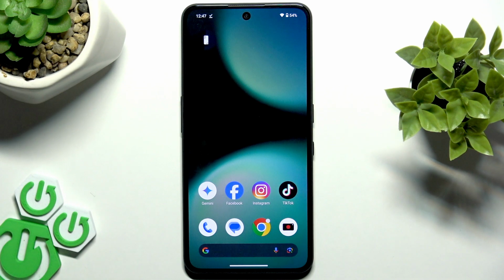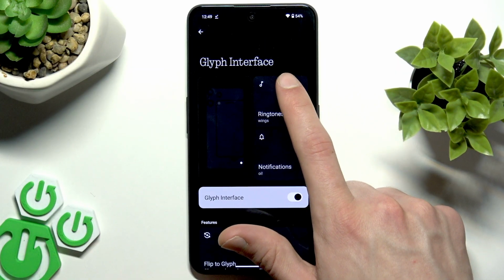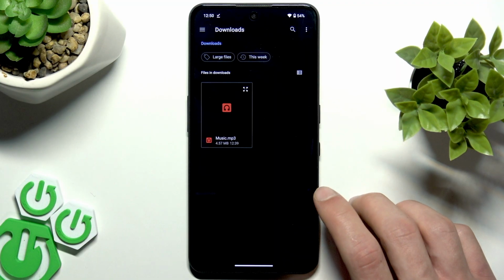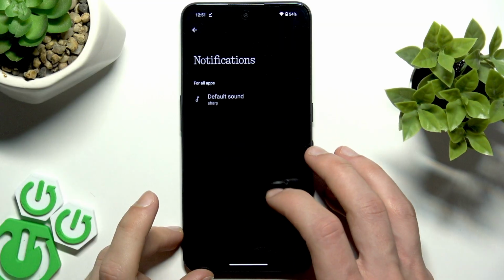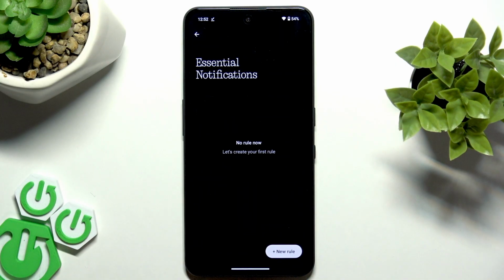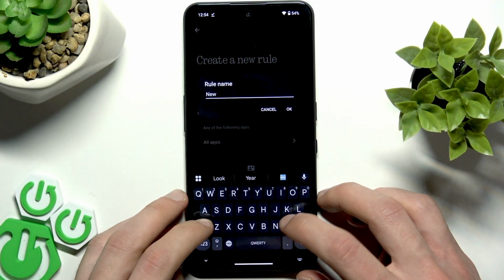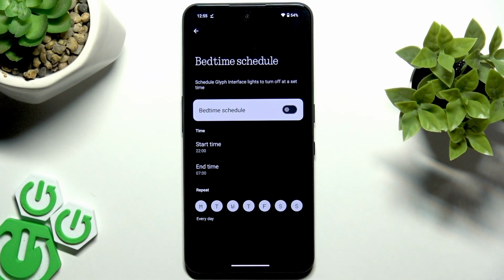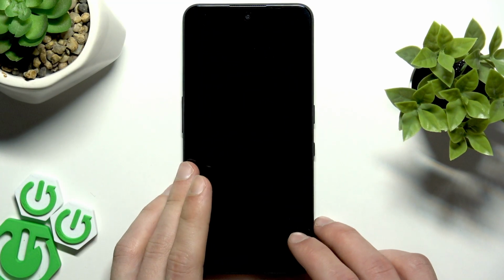Nothing Phone 3a Lite – Glyph Interface Full Tutorial (All Features Explained)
Learn how to set up and use the Glyph interface on the NOTHING Phone (3a) Lite. In this video you will see where the single LED Glyph is located on the back, how to enable the Glyph in Settings, choose default or custom ringtones and notification sounds, stop the LED from blinking, assign contact-specific ringtones, create Essential Notifications rules for missed calls and messages, enable Flip to Glyph behavior, and set a bedtime schedule so the Glyph is silent when you need it. This guide covers every available option on the budget Glyph mini so you can personalize alerts and avoid disturbances while keeping your phone easy to use.

How to enable the Glyph interface on NOTHING Phone (3a) Lite?
How to add custom ringtones and stop the LED blinking on NOTHING Phone (3a) Lite?
How to set Essential Notifications and bedtime schedule for Glyph on NOTHING Phone (3a) Lite?

0:00 Introduction
0:06 What is the Glyph interface?
0:58 Enable Glyph and open Settings
1:28 Ringtone setup — choose default or custom sounds
2:51 Stop LED blinking and ringtone options
3:05 Notifications and contact-specific ringtones
4:01 Flip to Glyph & Essential notifications overview
4:54 Create Essential Notification rule (missed calls)
6:28 Create rule for incoming messages
7:27 Bedtime schedule — silence Glyph at night
8:34 Summary and closing